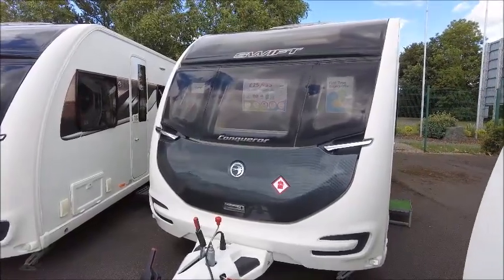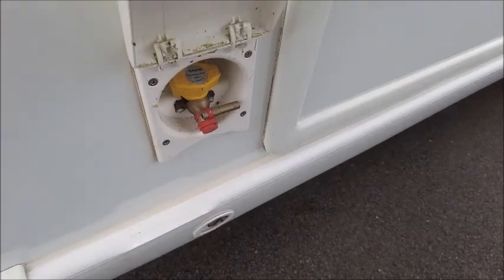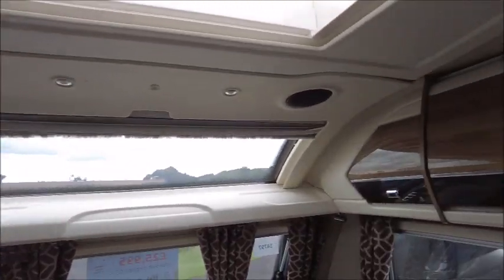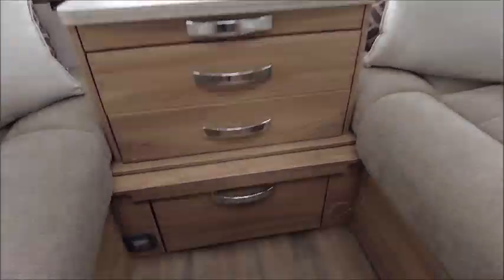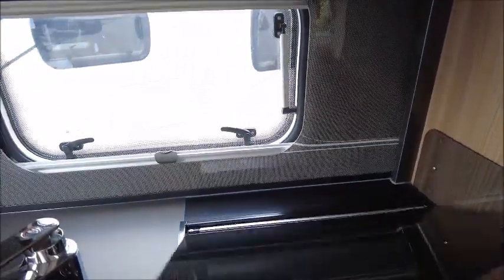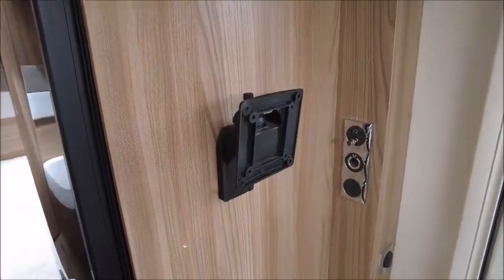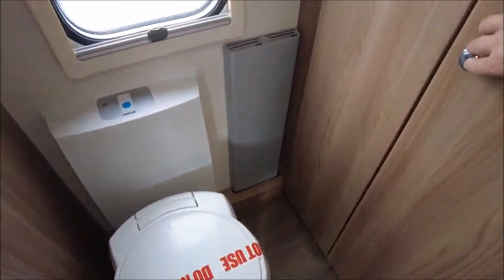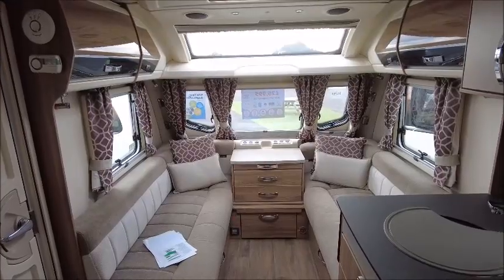Swift Conqueror 565 (14797)